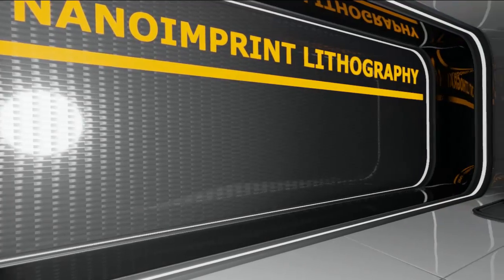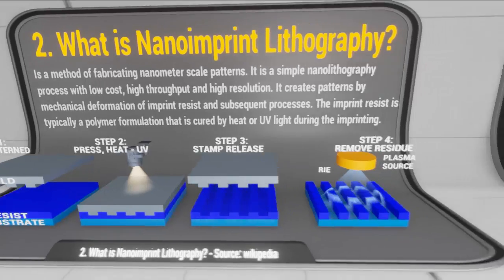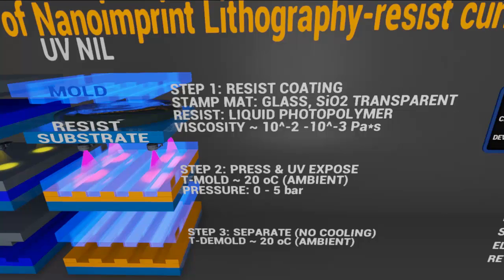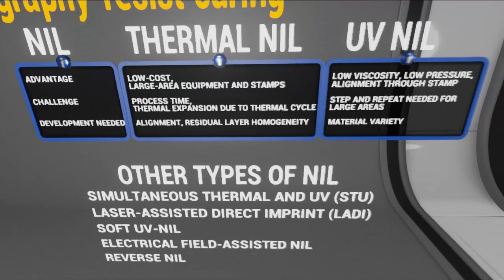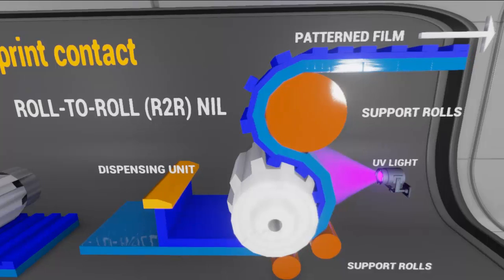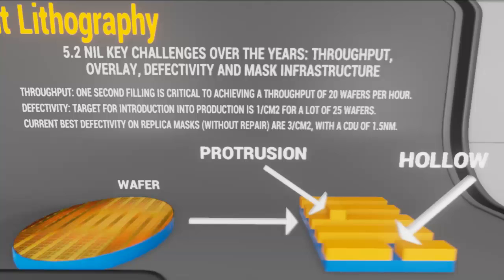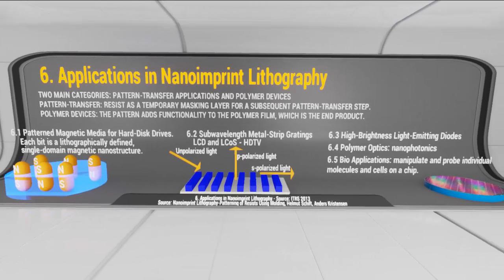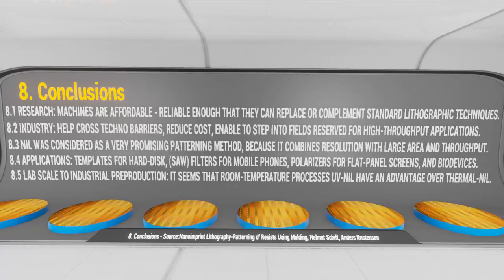Nanoimprint Lithography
Nanomanufacturing MOOC Project:

1. Brief History
2. What is Nanoimprint Lithography?
3. Types of Nanoimprint lithography
4. Comparison with others litho techniques
5. Challenges in Nanoimprint Lithography
6. Applications
7. Necessary Development
8. Conclusions